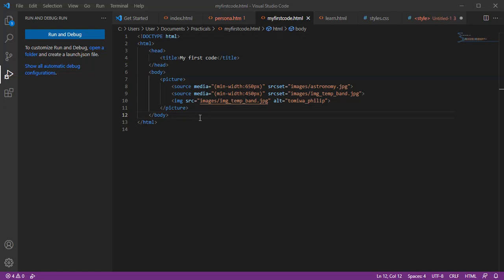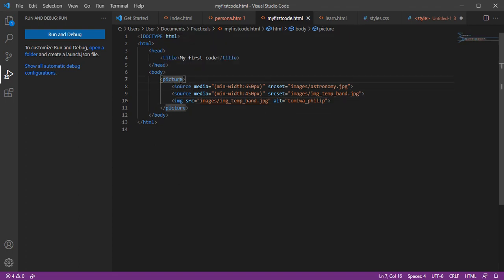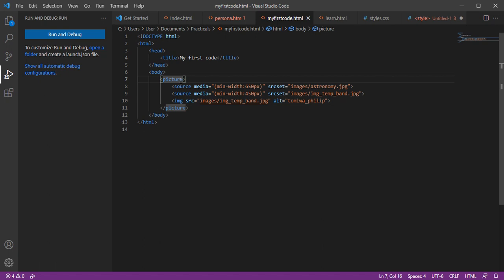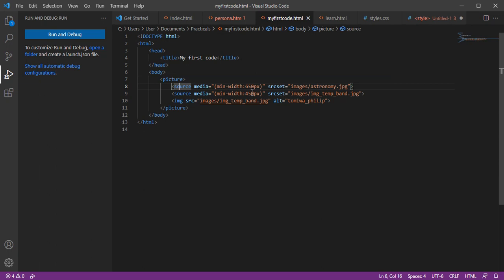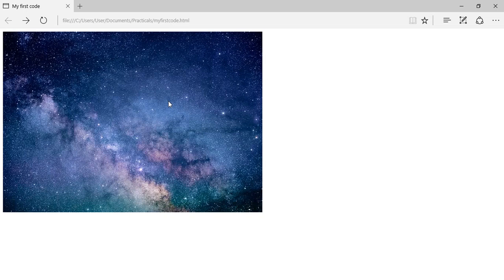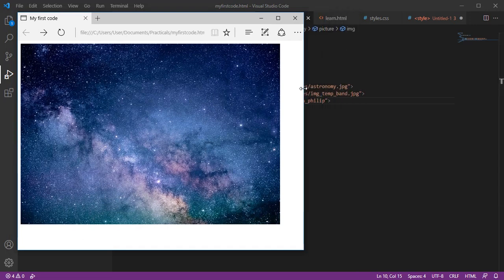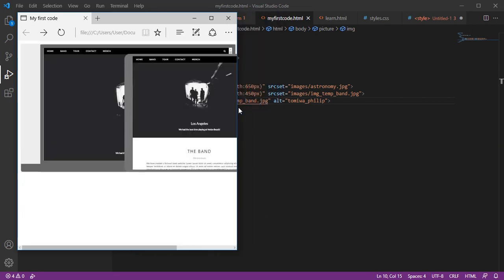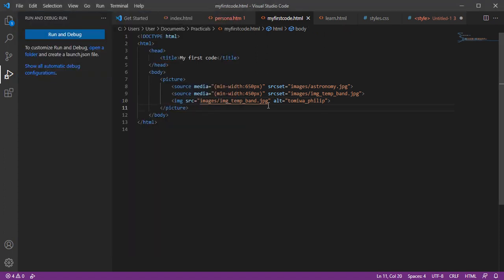HOW TO USE THE PICTURE ELEMENT IN HTML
In this video you will learn about how to use picture element in HTML.
Happy Coding!